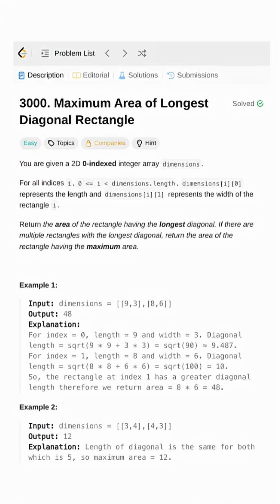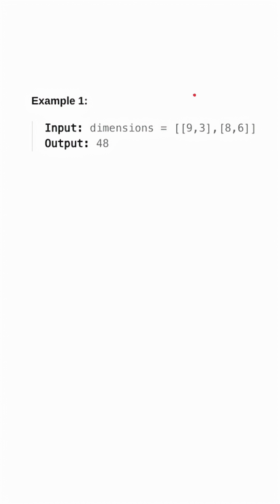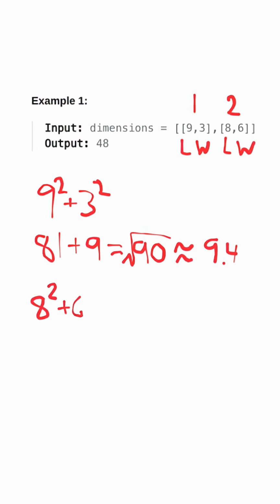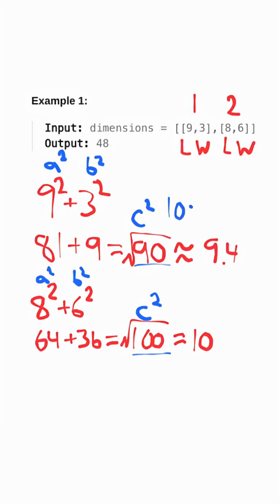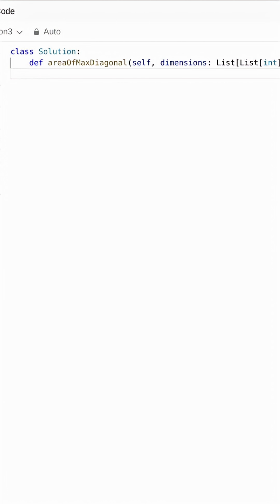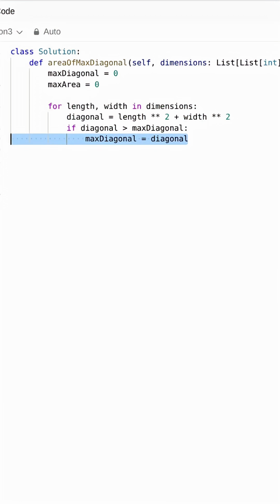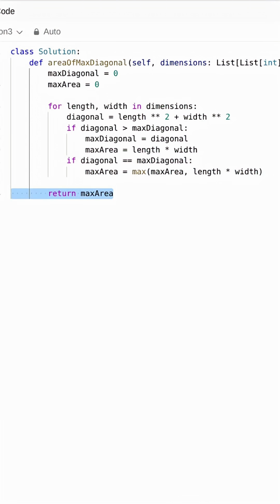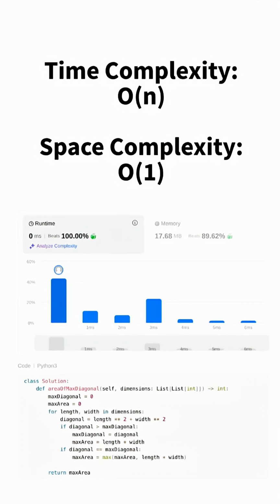LeetCode 3000 - Maximum Area of Longest Diagonal Rectangle